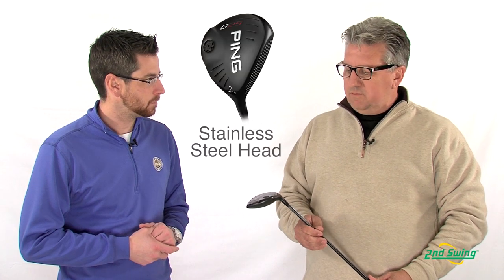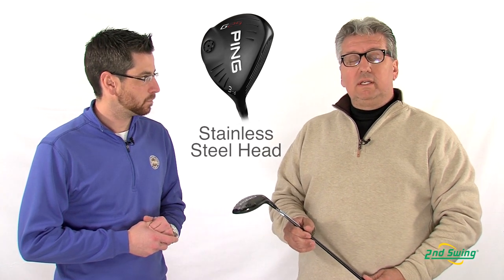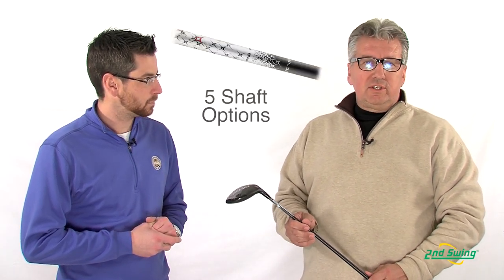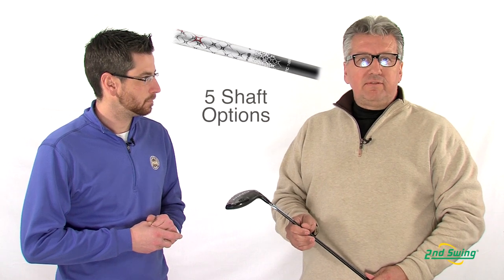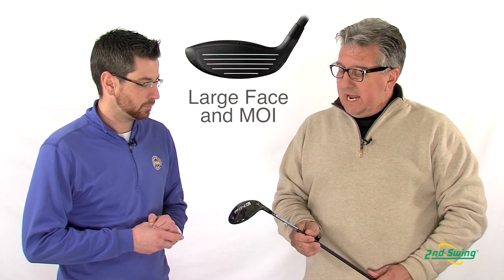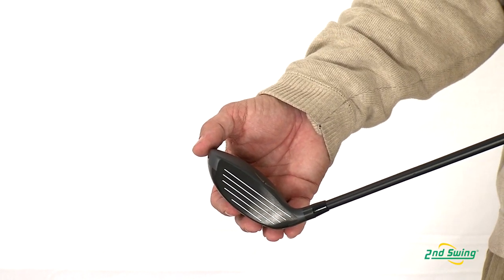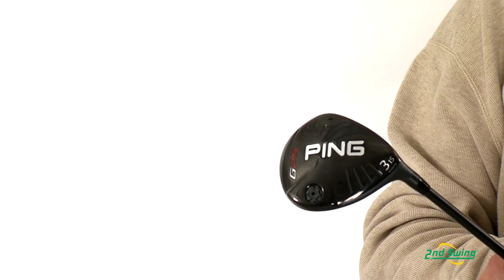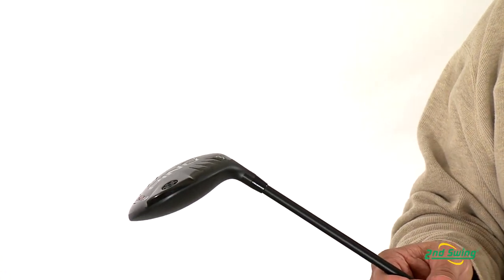PING G25 Fairway Review - 2nd Swing Golf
Aaron Roth from 2nd Swing Golf talks to PING representative Paul Peterson about the new PING G25 Fairway